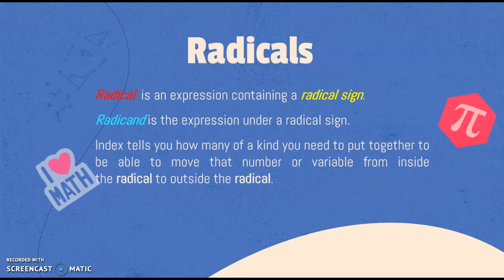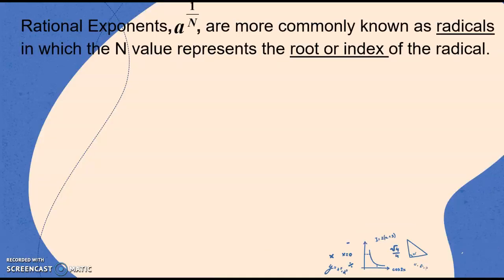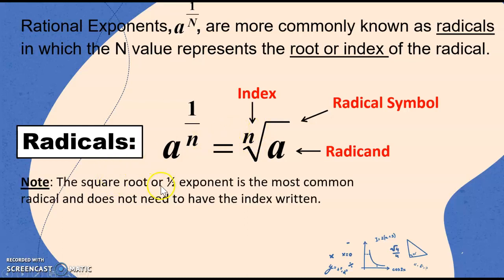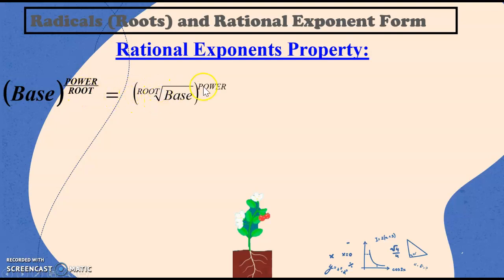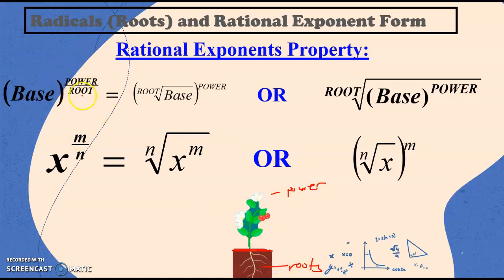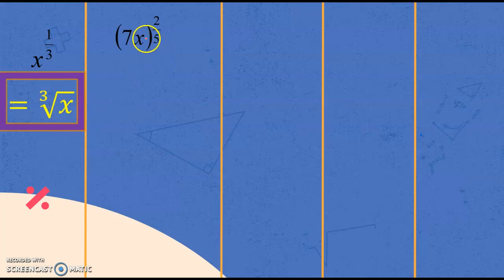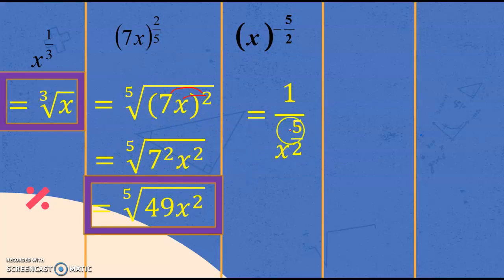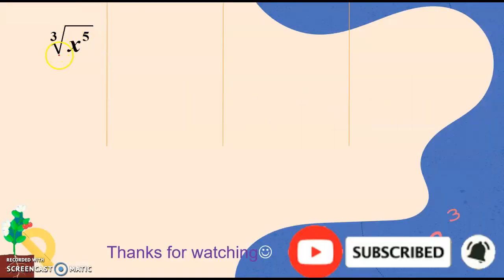Transforming Rational Exponents to Radicals Vice Versa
In this video, definitions and property of radicals are discussed with examples on how to transform expressions from rational exponents to radicals vice versa.